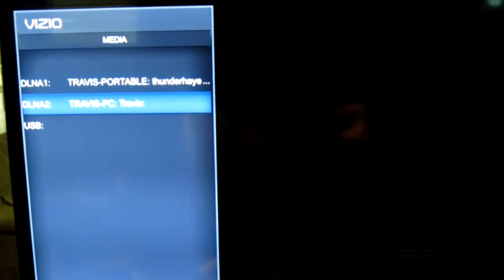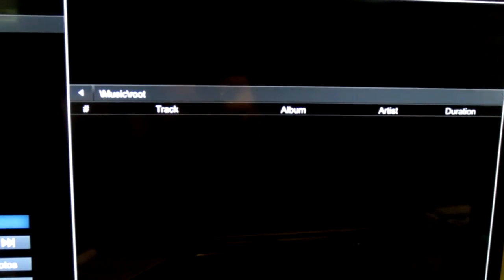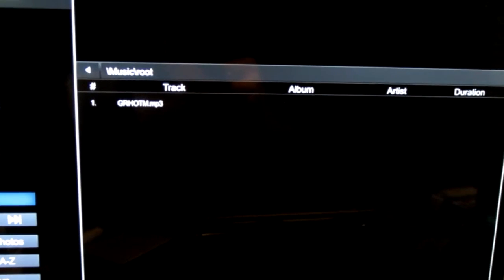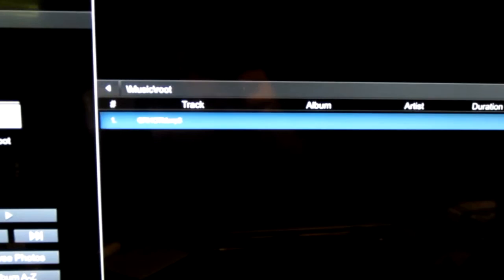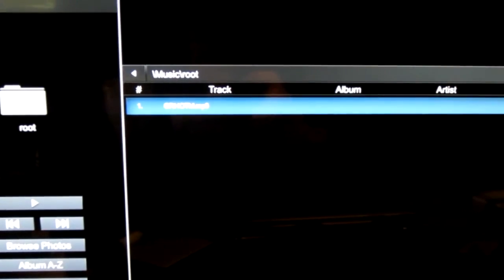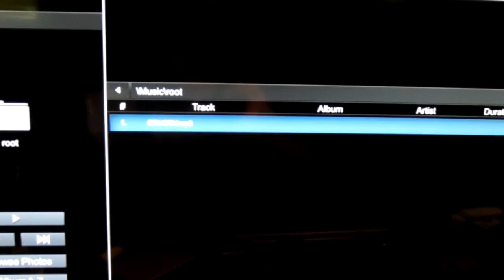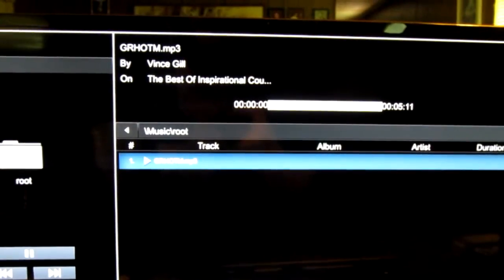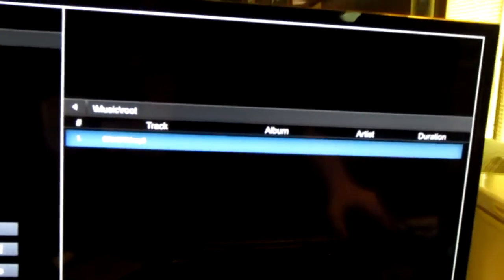Can you play an mp3 from a floppy disk on a smart TV?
The other day I got a little curious. You can compress an approximately 5:15 mp3 down, in mono, 22 kHz, to 24 kbps and have it fit on a 1.44 MB floppy disk. The big question? Can it play on a Vizio Smart TV? Let's find out.

For people wondering what I used:
An old Sony 1.44 MB HD floppy disk
A TEAC FD-05PU (Oddly co-labeled VST Technologies FDBUSB)
Vizio E24i-B1 Smart TV